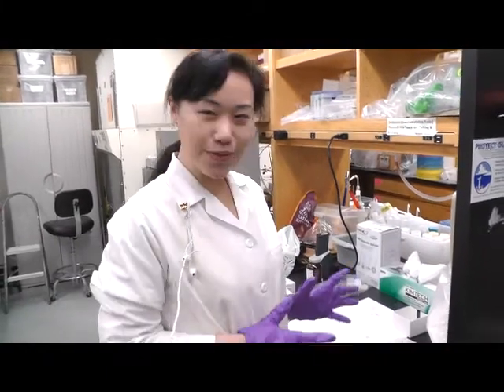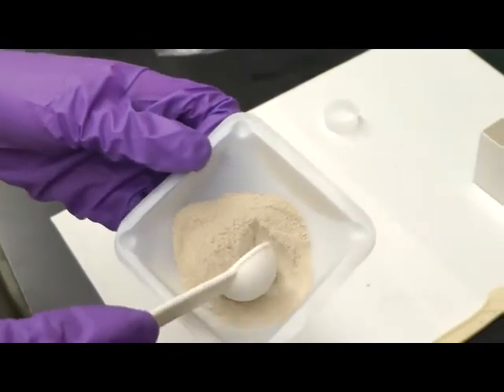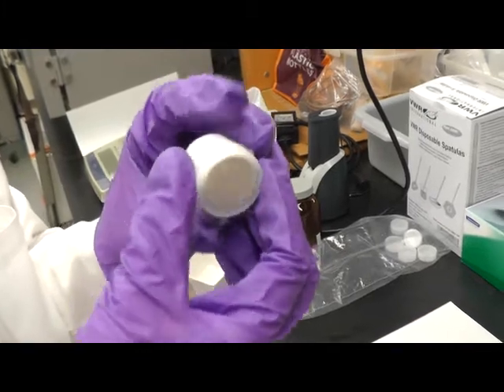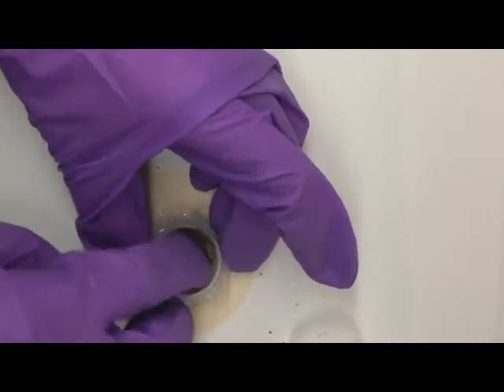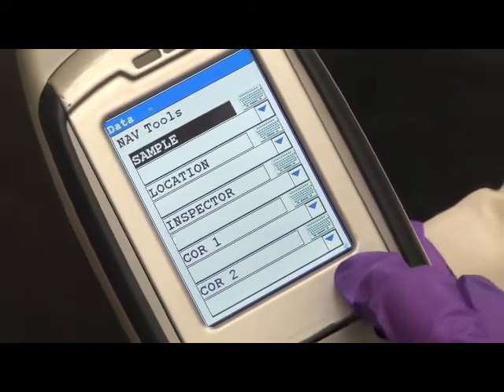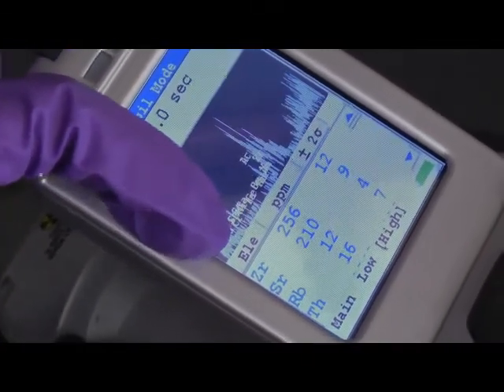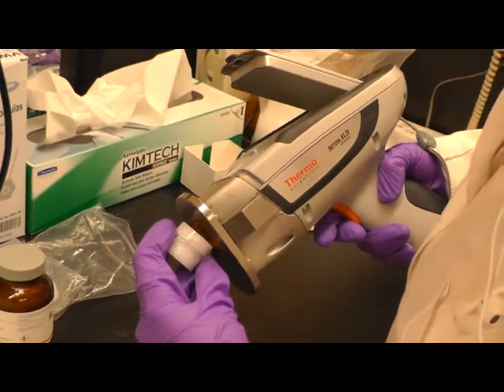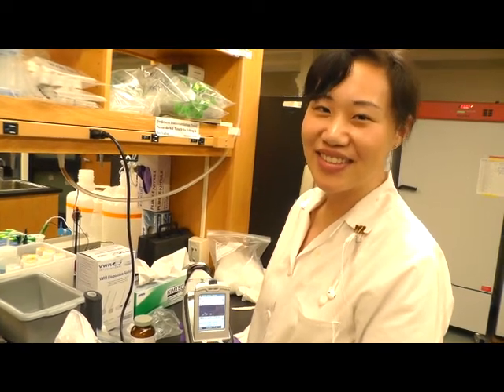XRF Demonstration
Dr. Yongmei Shen from the Aquatic Biogeochemistry Research Group at Harvard School of Public Health demonstrates how to make cups for handheld XRF, as well as how to measure soil and household dust samples.